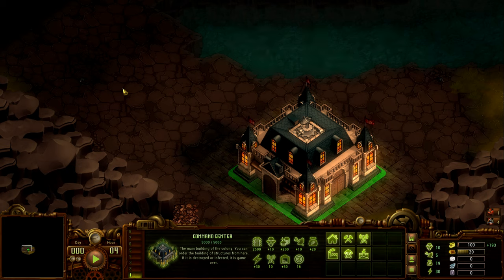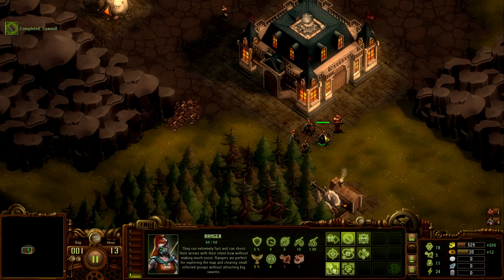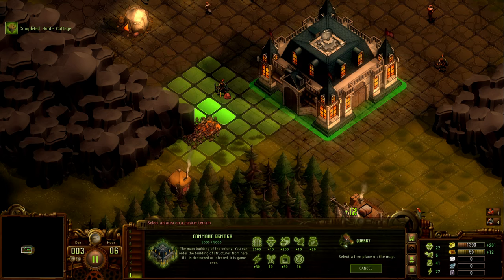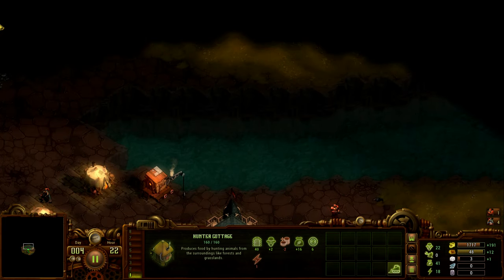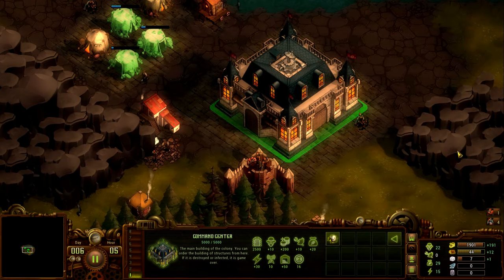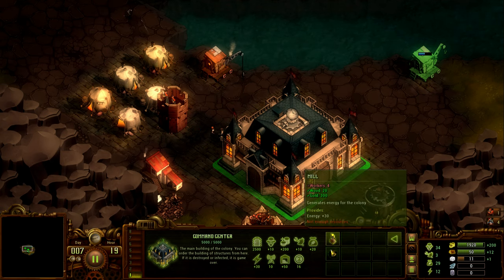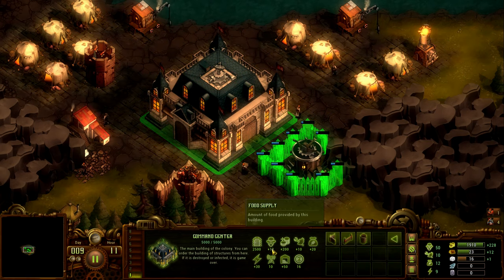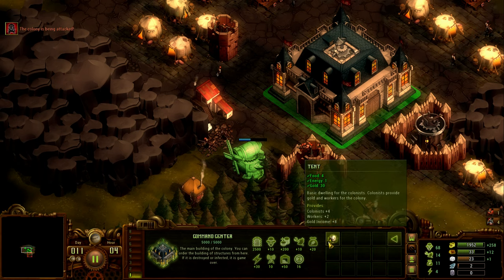They are Billions - Xbox one X - Survival Tutorial - Buildings explained - First 15 mins Gameplay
They are Billions tutorials for xbox one users